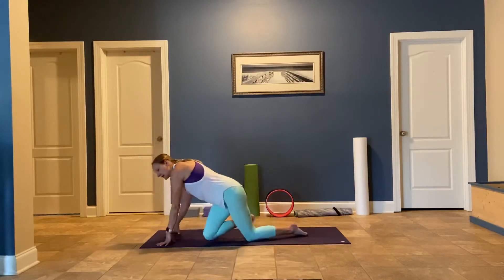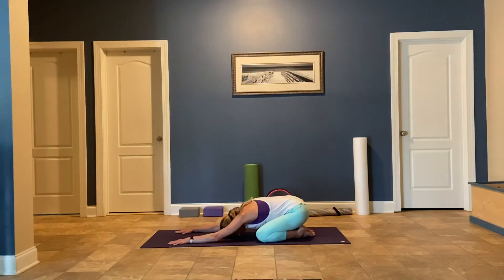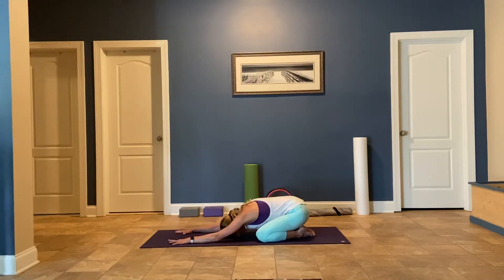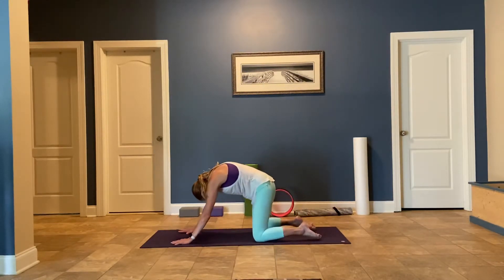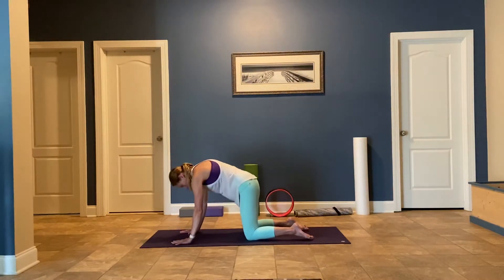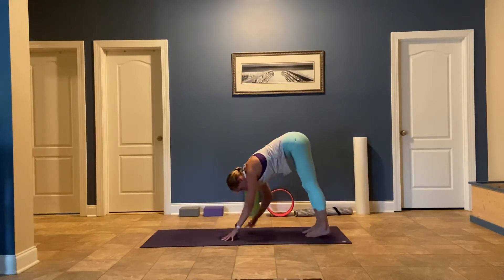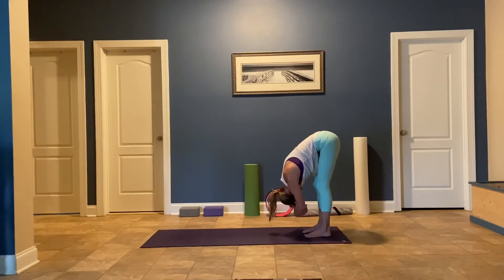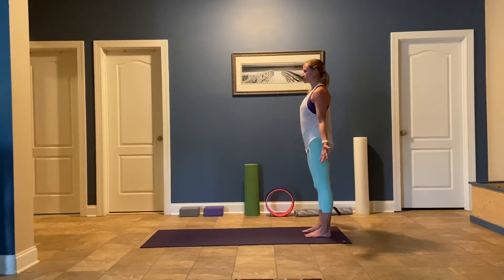Vinyasa Flow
I’m back! Challenging but doable vinyasa flow...Please forgive the end cut off. just go into savasana after the last twist 😂